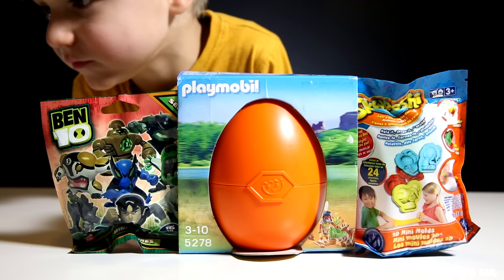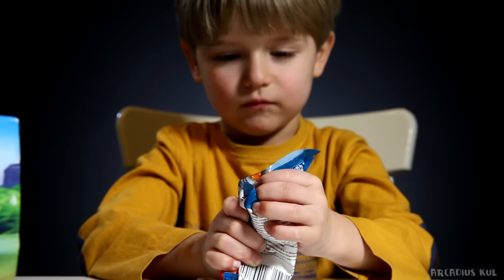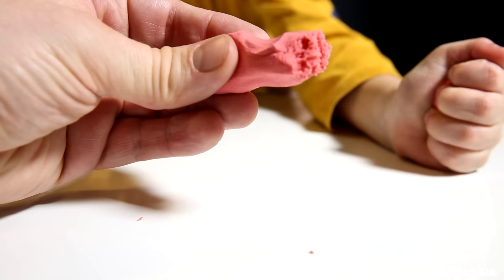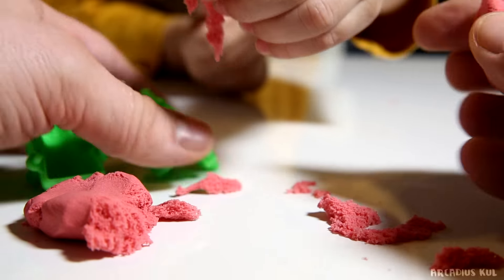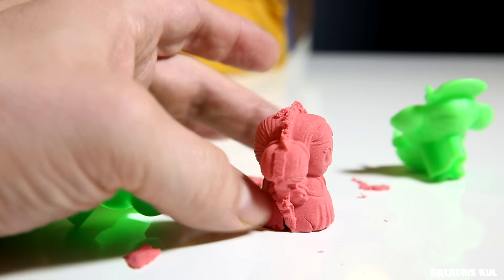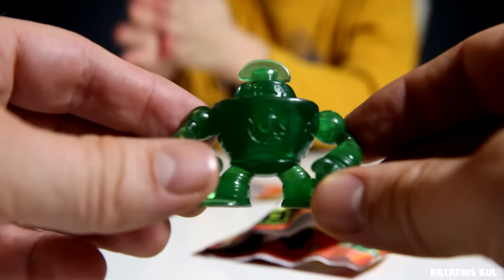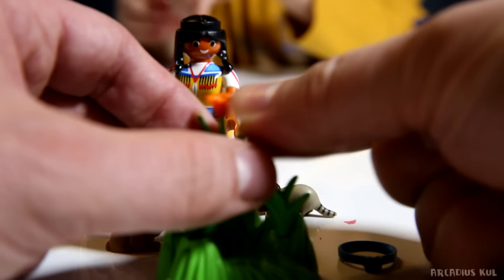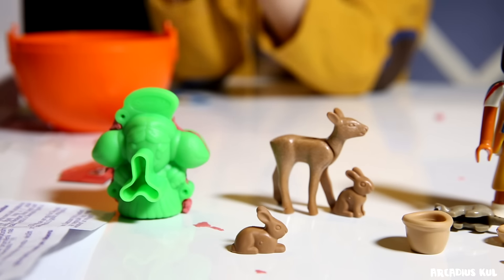Big Orange PlayMobil Egg - Ben10 and a Skwooshi Interesting Thing​​​